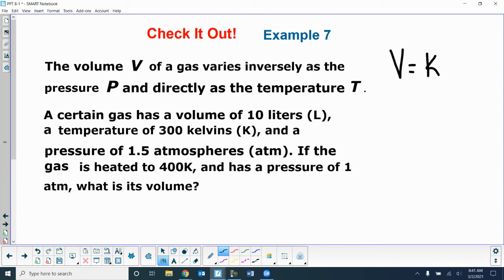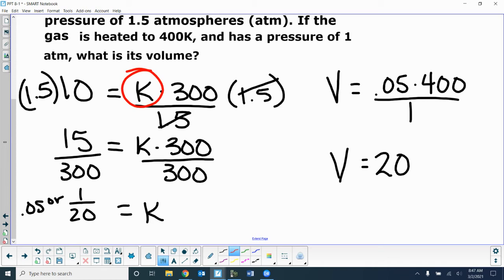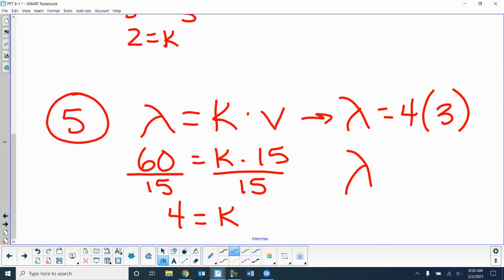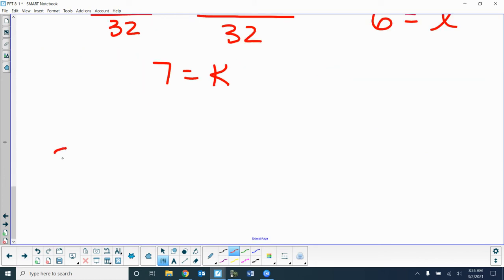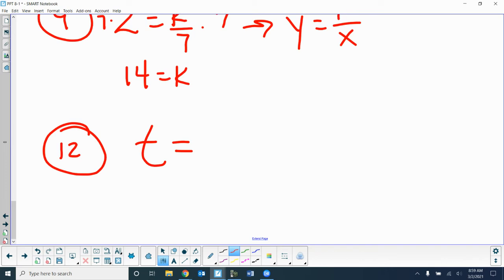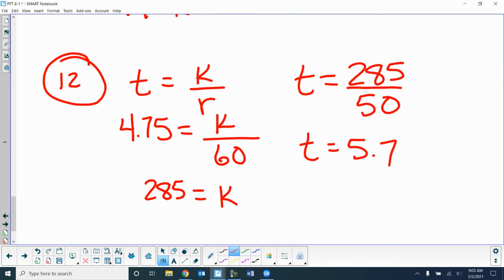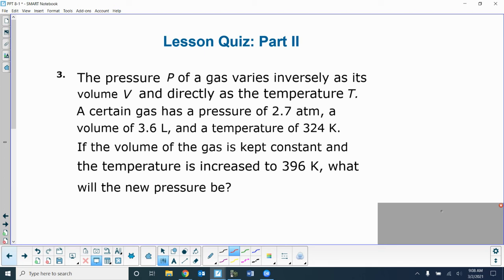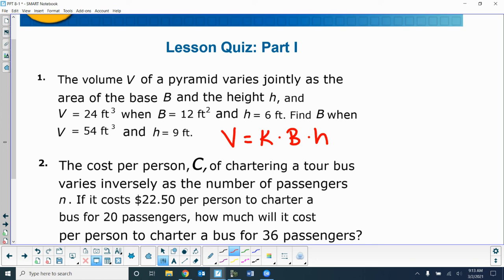Alg. 2, 8.1 HW answers, 3/2/21